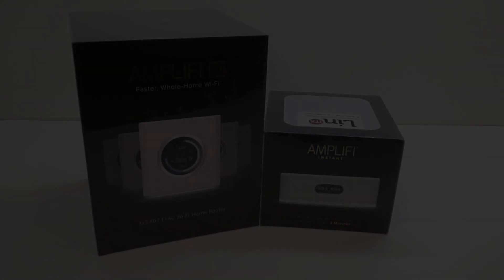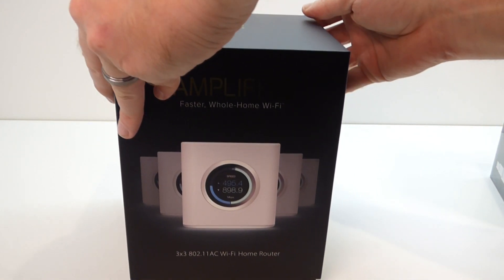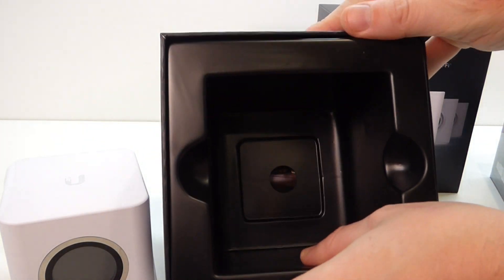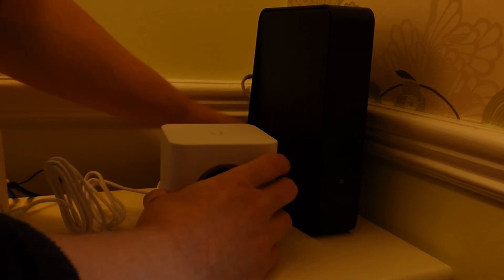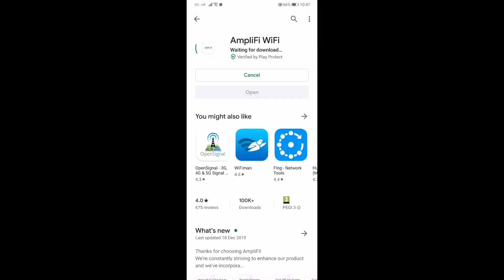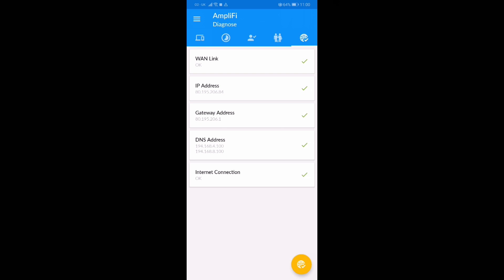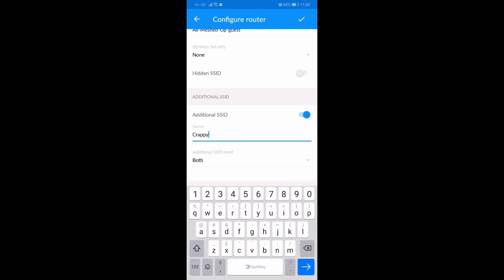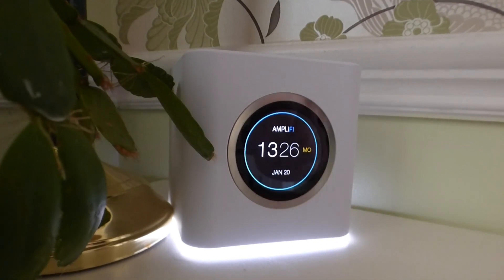Ubiquiti AMPLIFI HD - Home MESH Wi-Fi Router setup and install (1)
Hey everyone, I`ve upgraded to a new Mesh system consisting of Ubiquity Amplifi HD and Instant.

Rather then going the router and plug in mesh points kit option, I`ve chosen to use a single Amplifi HD router as the main mesh router, and a second Amplifi Instant router as a mesh point - both these have ethernet ports unlike the standard HD mesh points.

This video (part 1) deals with the AMPLIFI HD router - Unboxing, review and configuration.

Part 2 deals with the AMPLIFI INSTANT router, unboxing, review and setting it up as a mesh point rather then a router.

Hopefully these videos will help you decide if you need the HD or the Instant Kits, or want to go with your own combination like I have.

All items featured in my videos are paid for, they are not provided by manufacturers for review.